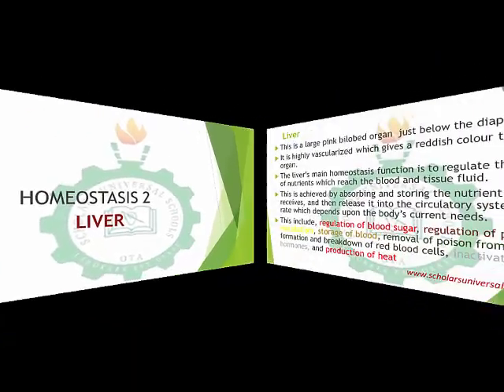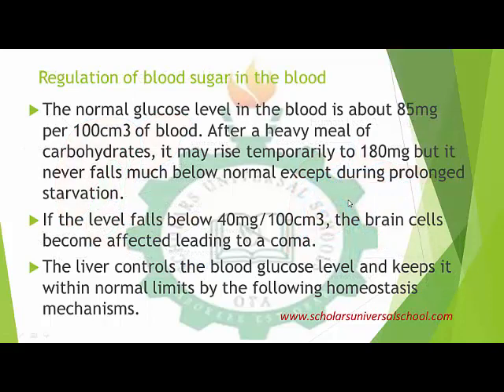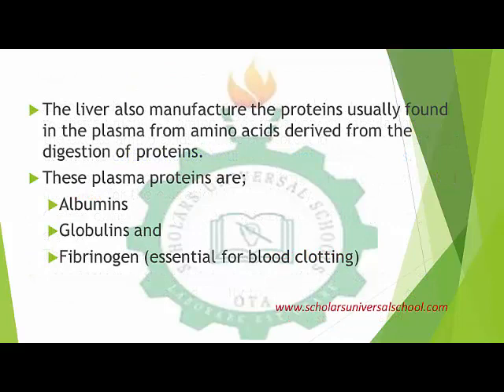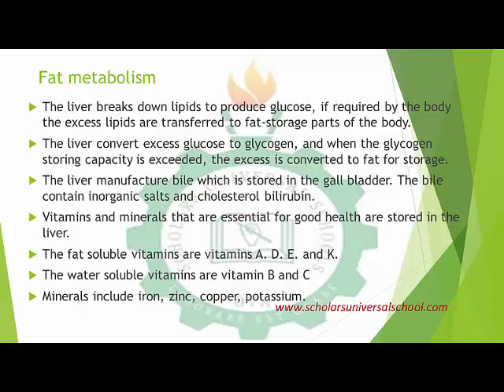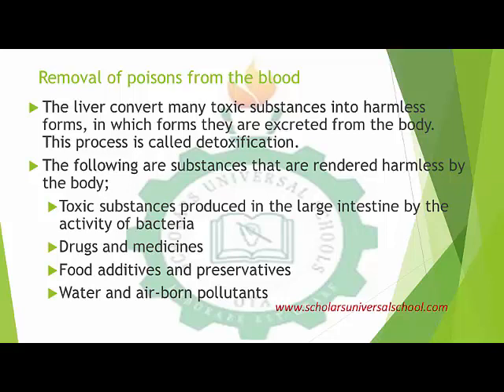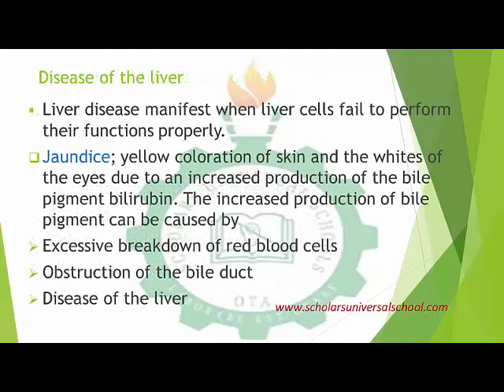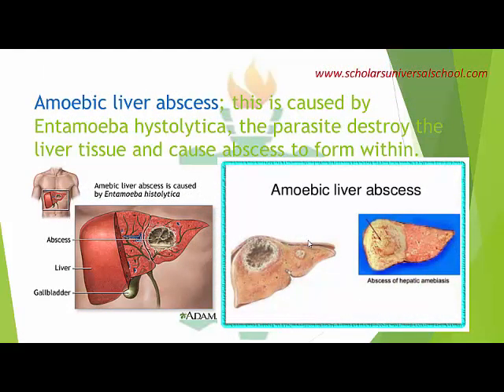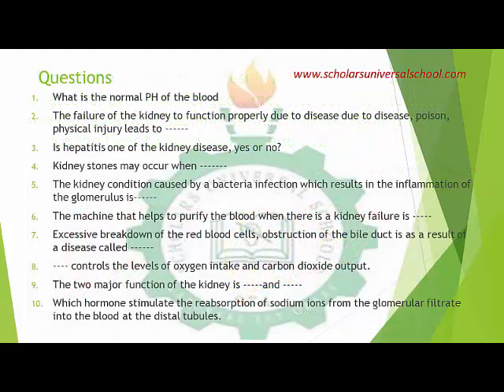Homeostasis 2 [Liver] - Biology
This is the conclusion of the topic "Homeostasis" in Biology